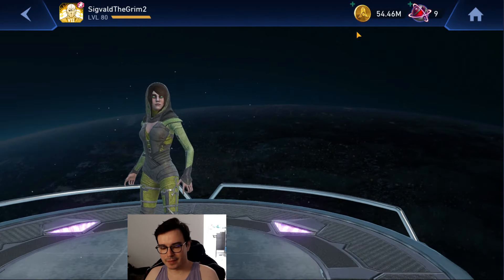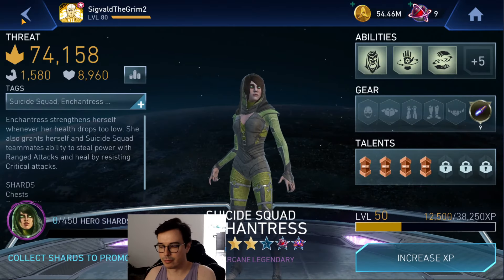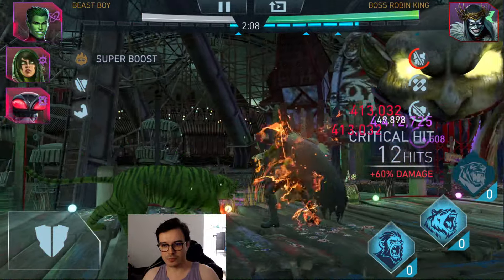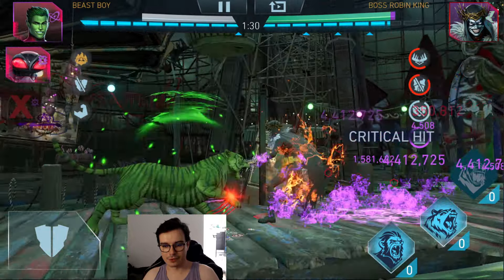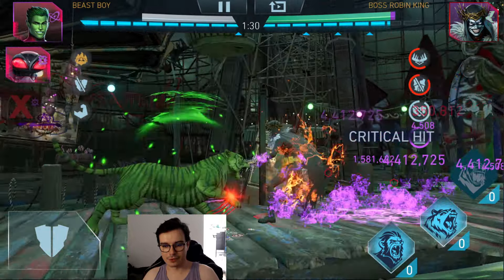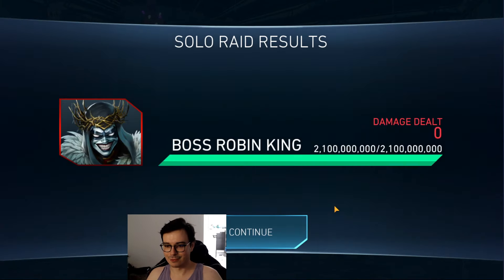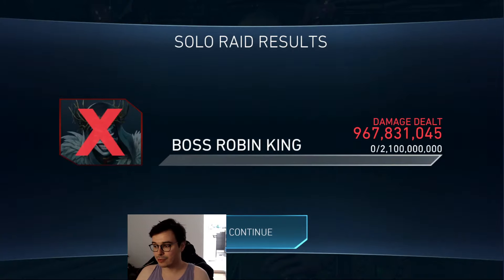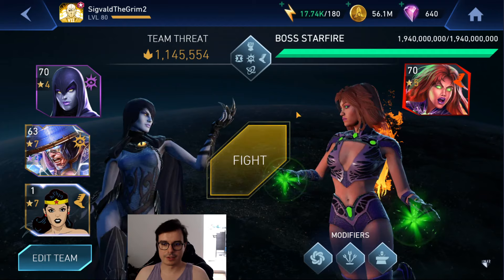Can Enchantress Remove Boss Robin King Hazzard? Injustice 2 Mobile